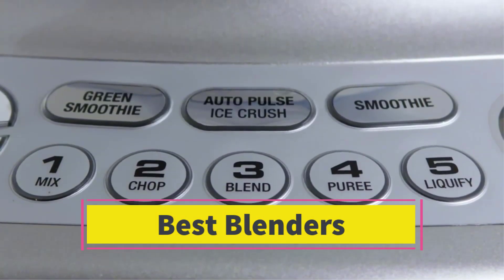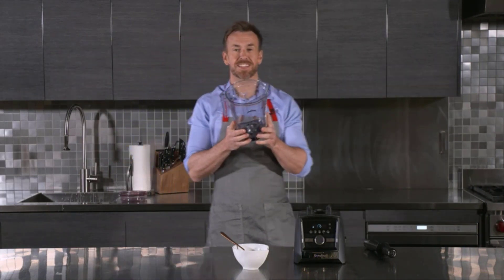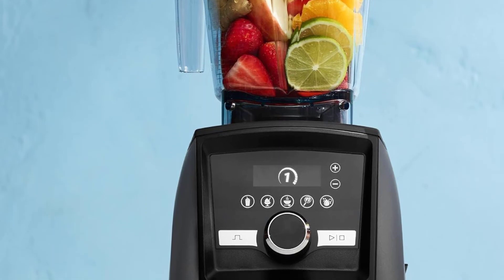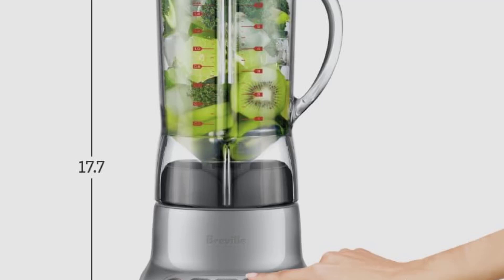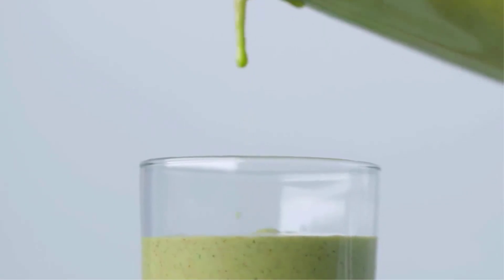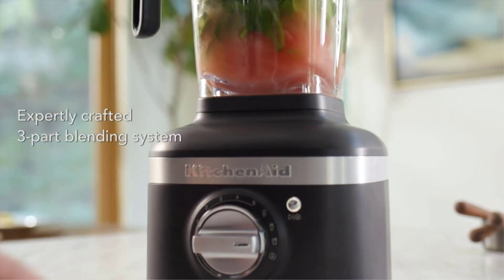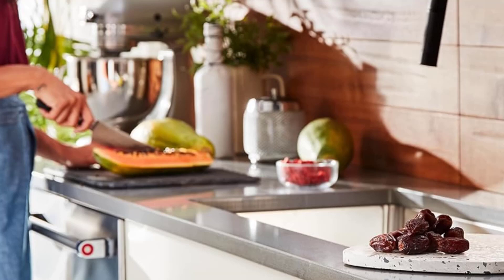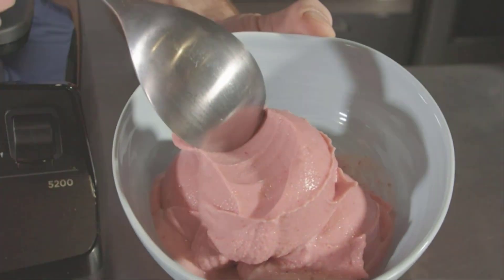⚡⚡TOP 5 Best Blenders you can buy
~ Product Link ~

1. BEST OVERALL BLENDER
✓ Check Prices

2. BEST BLENDER FOR SMOOTHIES
✓ Check Prices

3. BEST POWERFUL BLENDER
✓ Check Prices

4. BEST BLENDER FOR CRUSHING ICE
✓ Check Prices

5. Vitamix 5200
✓ Check Prices

“epn affliliate programe (Aliexpress affiliate), I Earn From Qualifying Purchases.”DISCLOSURE: Some of the links on this page are affiliate links, meaning, at no additional cost to you, I may earn a commission if you click through and make a purchase.